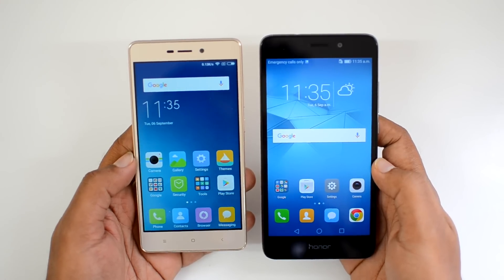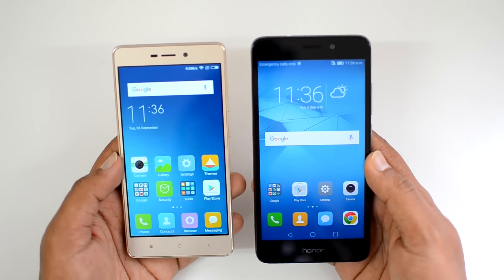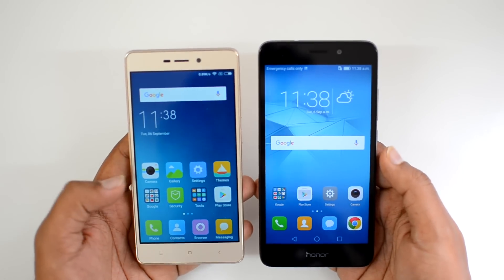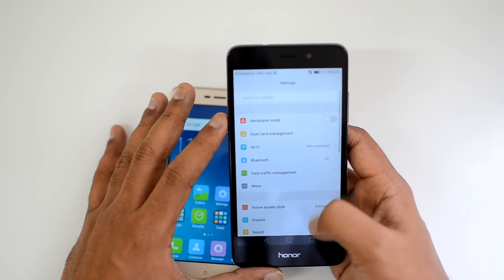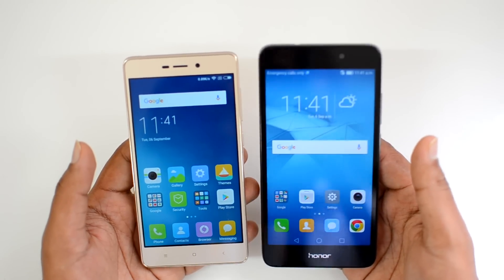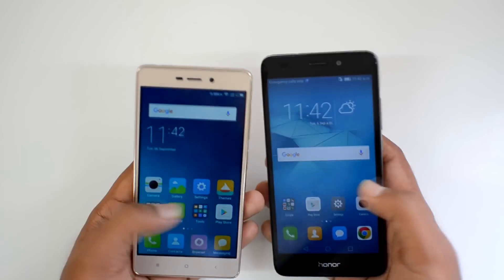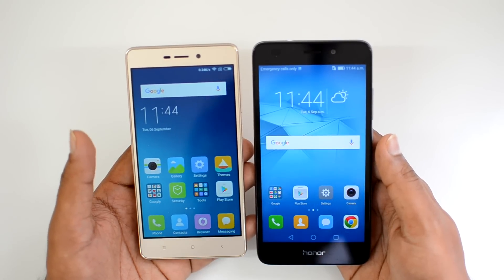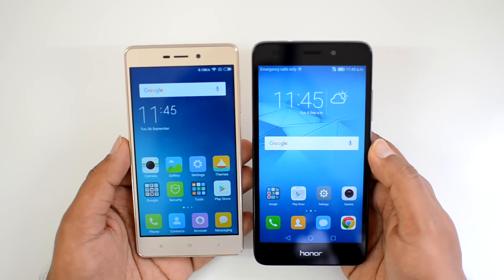Xiaomi Redmi 3S Prime vs Honor 5C- Detailed Comparison | Techniqued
Xiaomi Redmi 3S Prime vs Honor 5C are two budget offerings and here is the detailed comparison of the two devices for design, build, display, software, performance, camera and battery life.